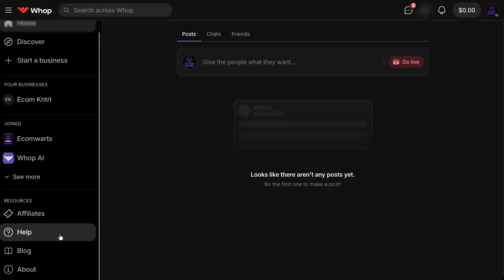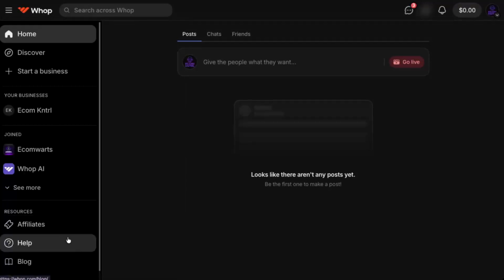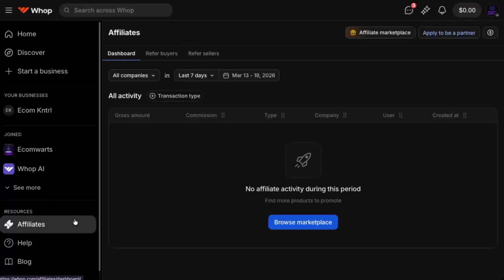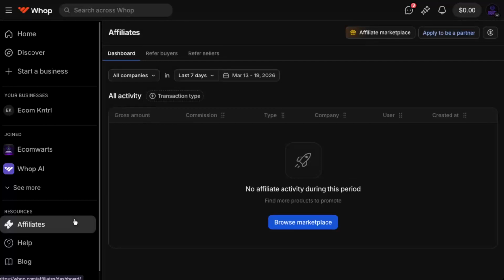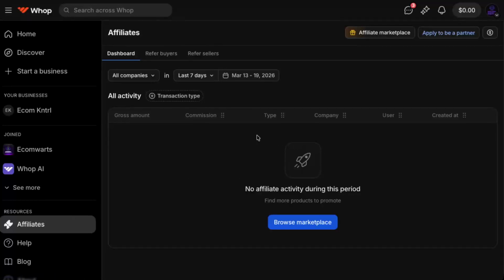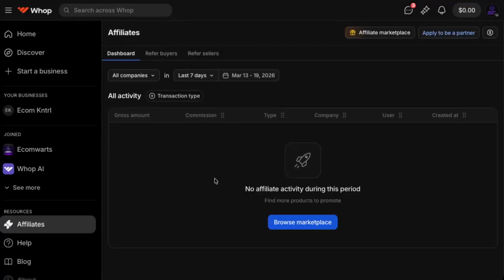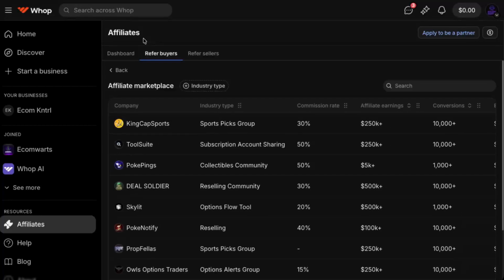How To Find Your Affiliate Links On Whop (2026) | Step-by-Step Guide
Wondering How to find your affiliate links on Whop? In this step‑by‑step tutorial, I show you exactly How to find your affiliate links on Whop using the latest dashboard layout and settings. You’ll learn where to access the affiliate section, how to copy your unique tracking URLs, and the best way to organize links for multiple products or storefronts. This video uses the most current Whop interface, so you can follow along confidently knowing you’re using the correct and updated method. Whether you’re a beginner affiliate or already promoting Whop stores, you’ll be able to quickly grab the right links and start earning commissions. Watch until the end for practical tips on testing your links and avoiding common setup mistakes.